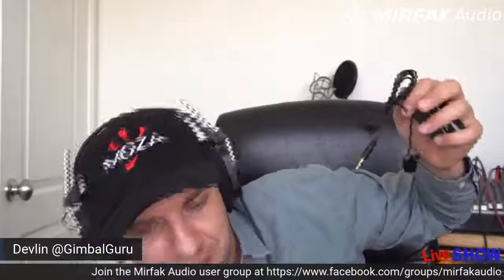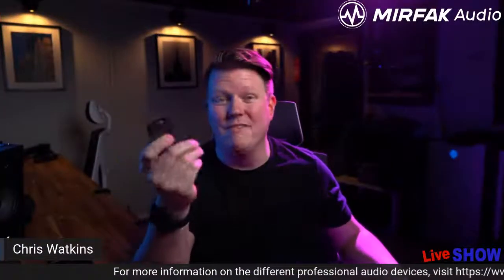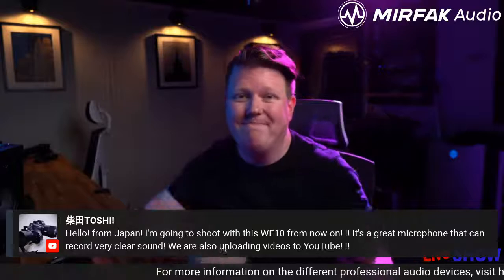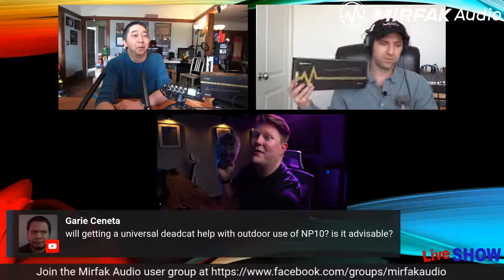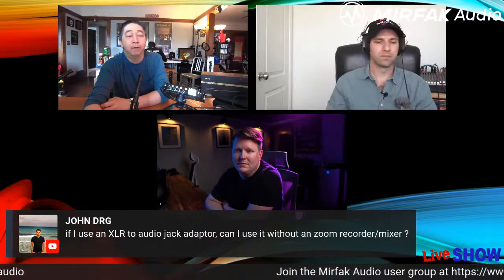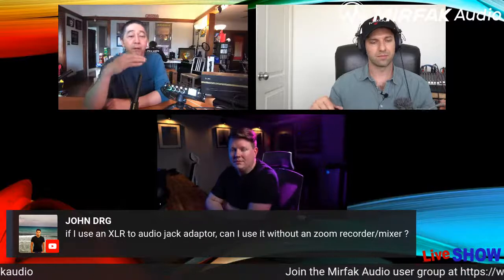How Tos with Mirfak's WE10 Wireless Microphone and NP10 Shotgun Microphone!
Join us Thursday, April 15 at 3pm EST to learn about the Mirfak WE10 Wireless Microphone and the NP10 Shotgun Microphone!

Learn from our guests filmmakers Devlin Murphy (Marketing & Content Creator and Chris Watkins (Videographer / Youtuber) with host Johnny K. Wu (Product Expert & Producer, Director, Editor) on the different features of these two microphones as well as comparison of the NP10 with other shotgun mics so you can hear the differences.

Also get a chance to win the WE10 and the NP10 during the livestream!